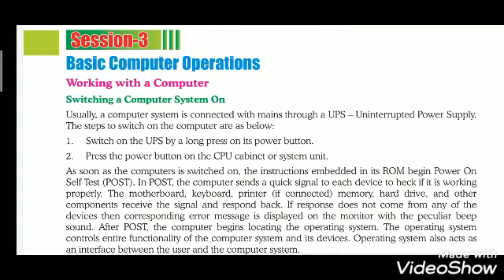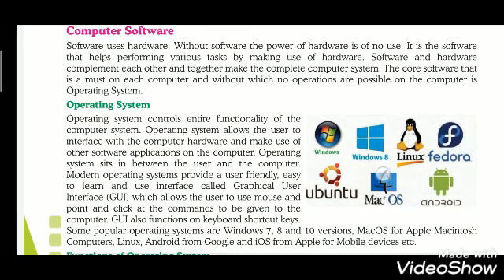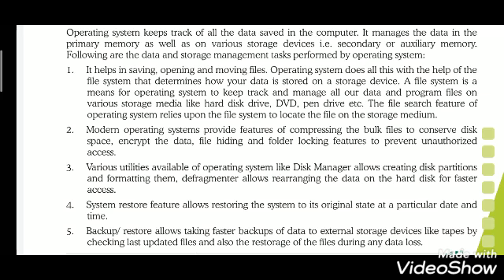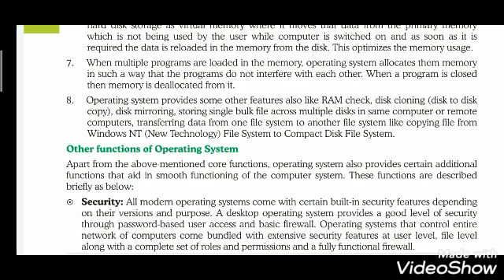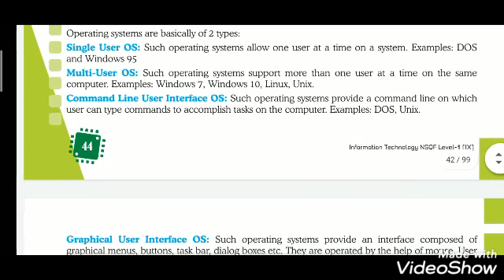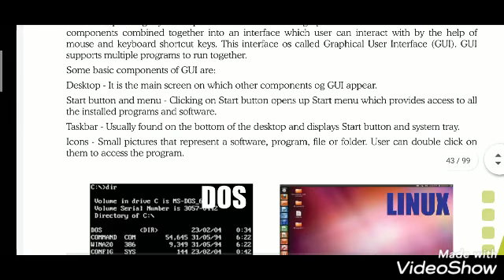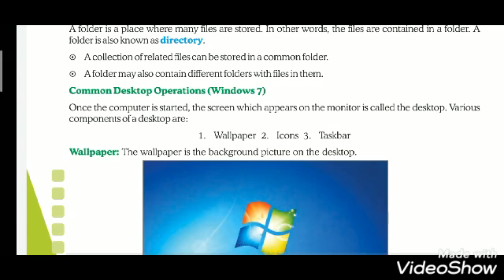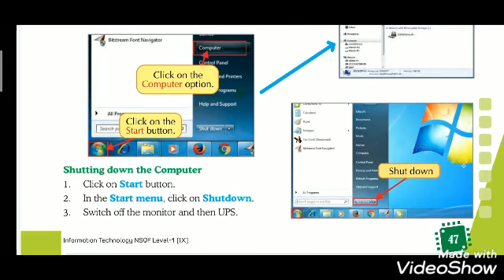Class-9,Computer,Unit-3,Session-3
BY-BRAJESH KUMAR, RSM PUBLIC SCHOOL, SUPAUL